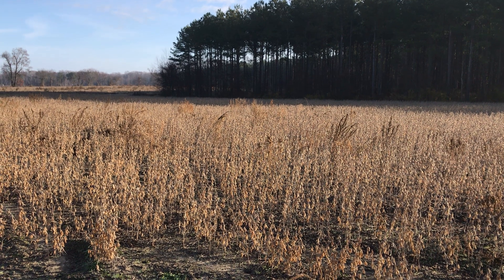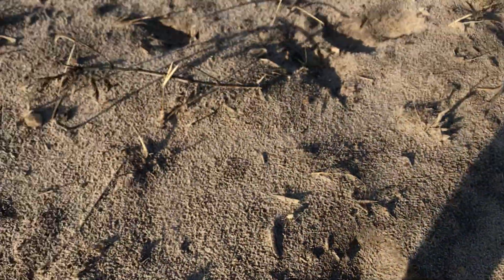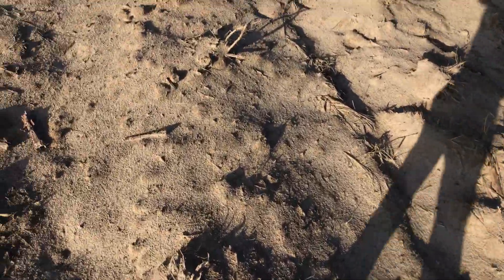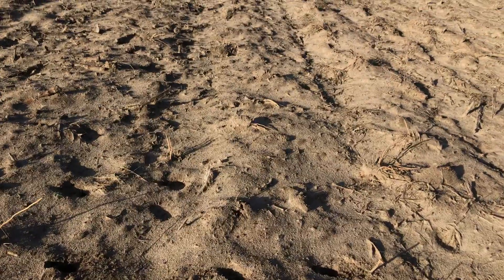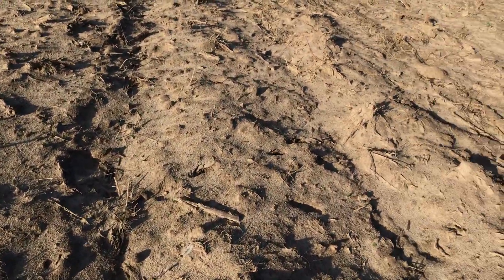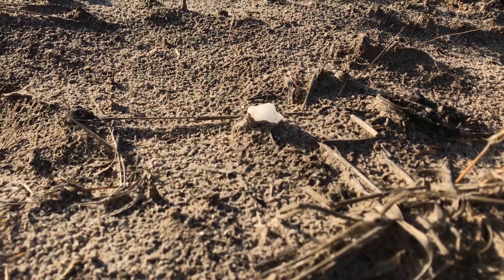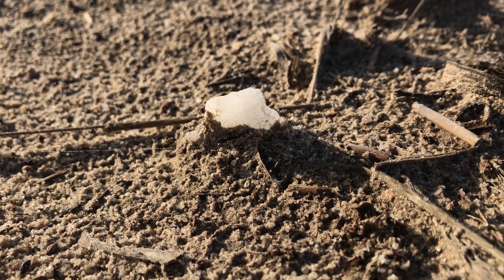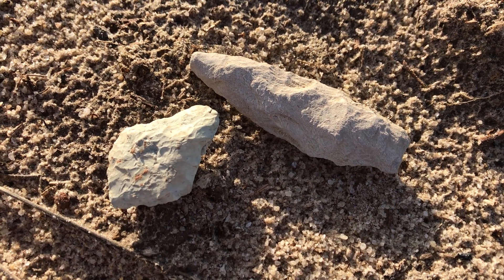Quartz SPEAR Point! ~ 177. Artifacts of “Sand Hill”! DEC 2019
SHARE THIS LINK!  FREEDOM’S Interest:
[Adult subject matter…] AJ breaks down the ways the public is being desensitized to normalize them to ideas. The reality the MSM are “controlled” NOT to report.  LINK: “Learn The Sickening Plan To Normalize Child Sacrifice To The Public”